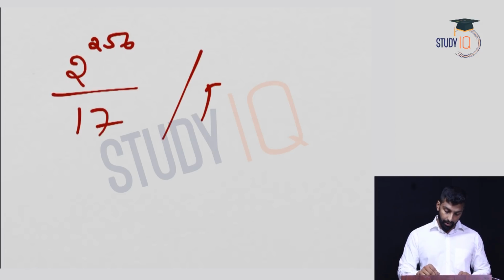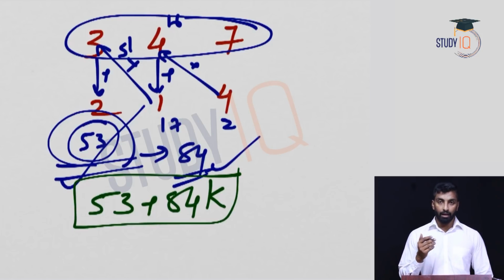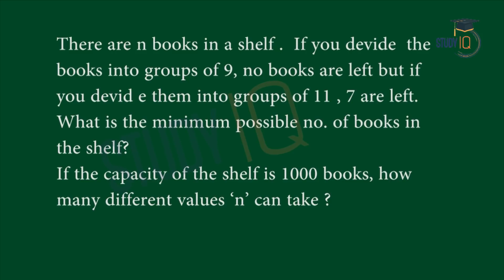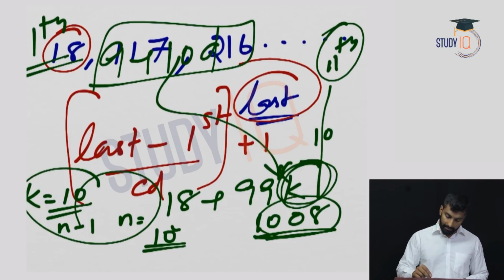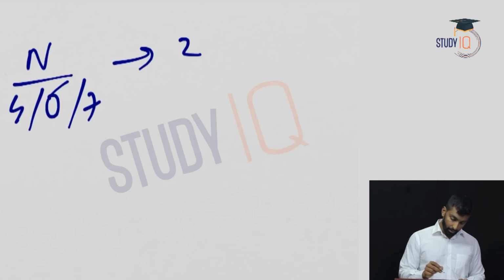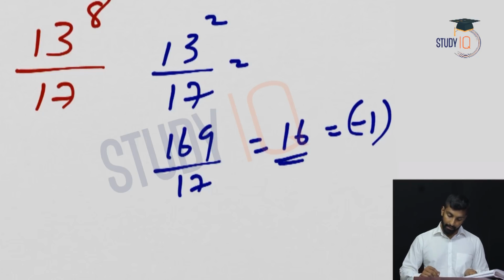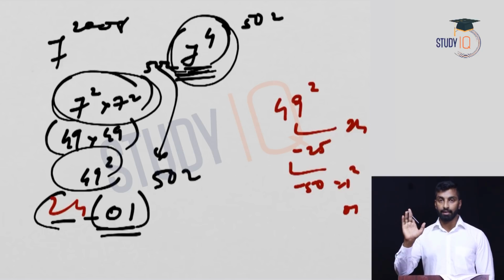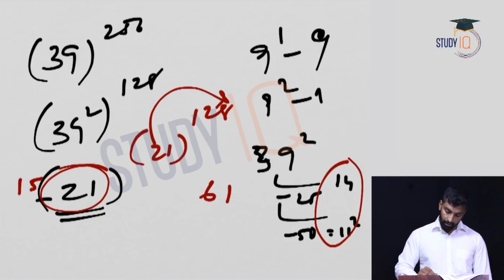Find Remainder Solved Questions Set 3- Number system lecture 10 for CAT/XAT/NMAT/SNAP/CMAT/IIFT 2018